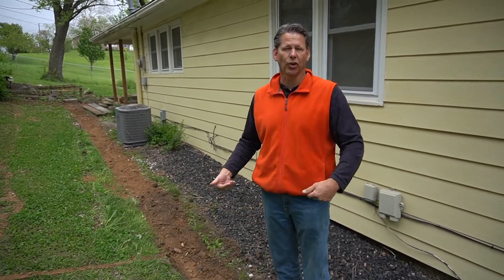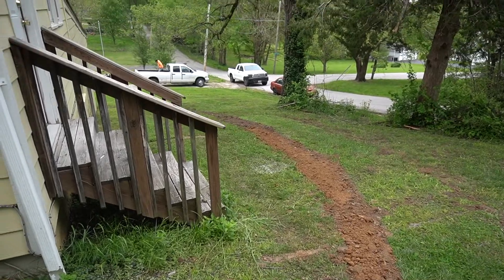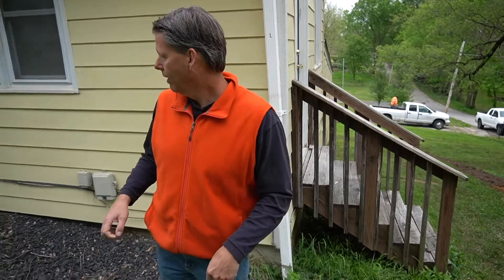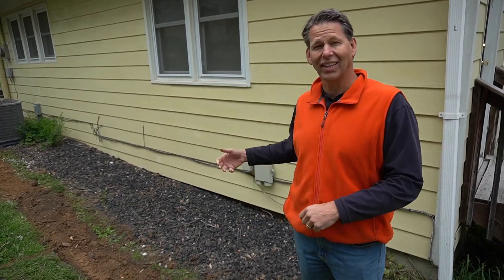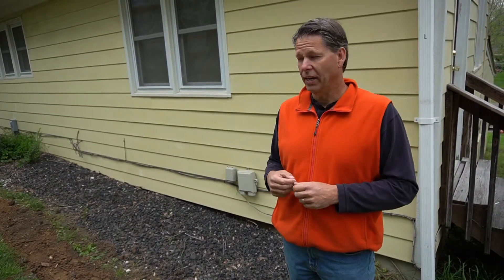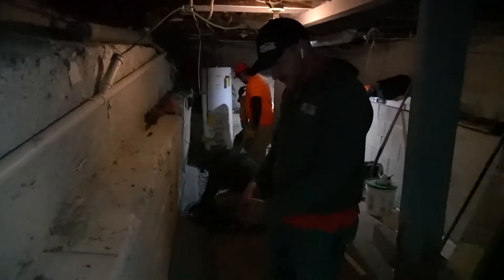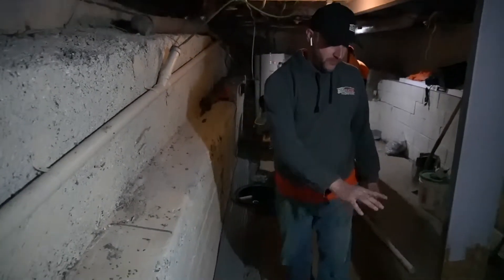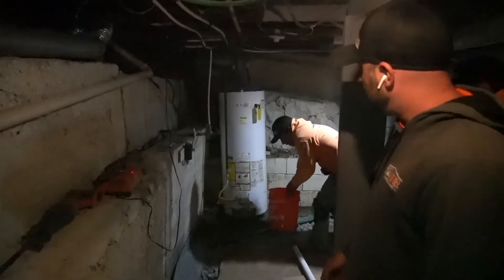Interior and Exterior Waterproofing In Kansas City, Kansas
Tune in with Eric Scheele and Brian Dufour as they explain the necesscary foundations repairs that have been added to this home in Kansas City, Kansas. Enjoy!